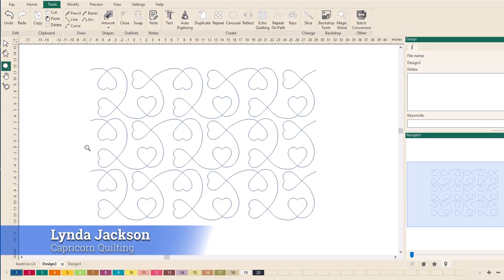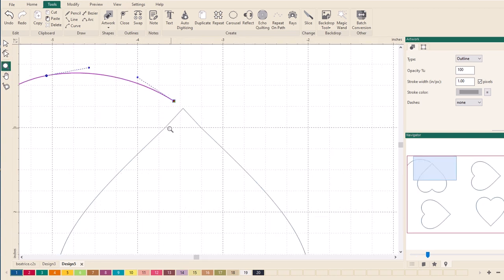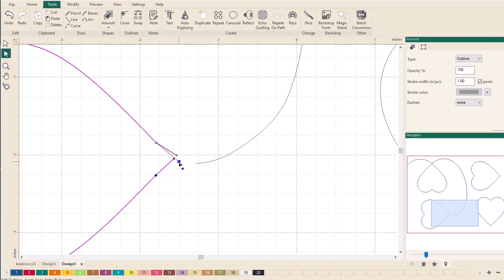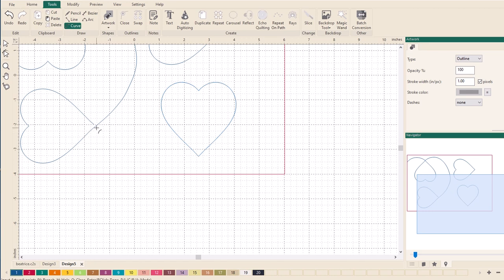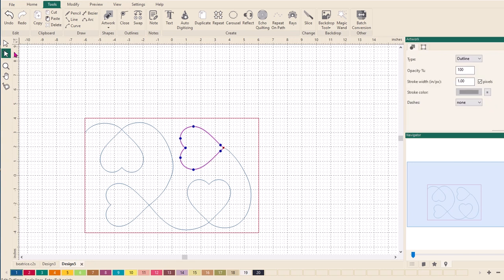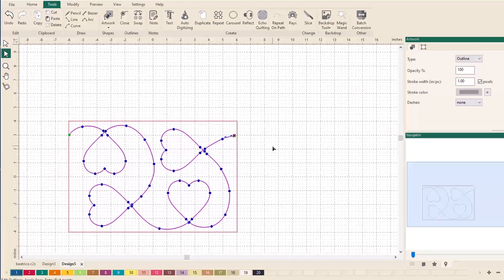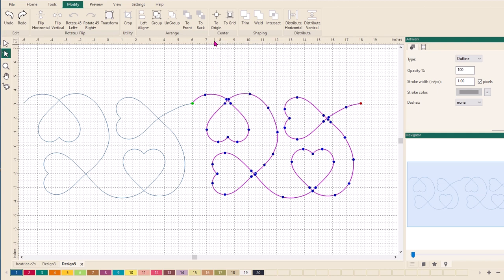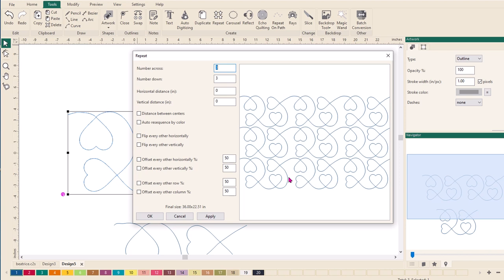Create a simple edge to edge design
Take a simple design and create a simple and effective edge to edge design and save it in the required format.  Learn how to make sure that each design runs smoothly from one to the other.